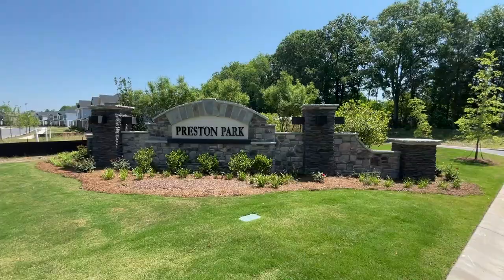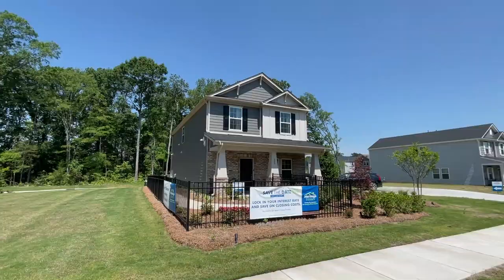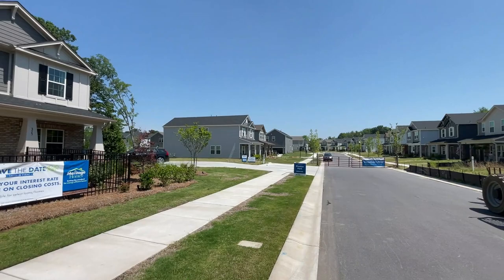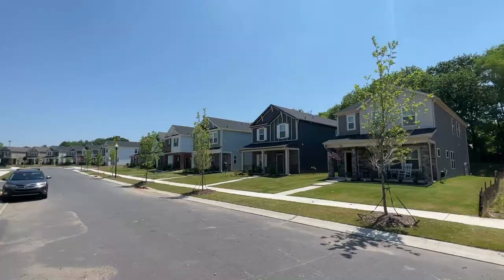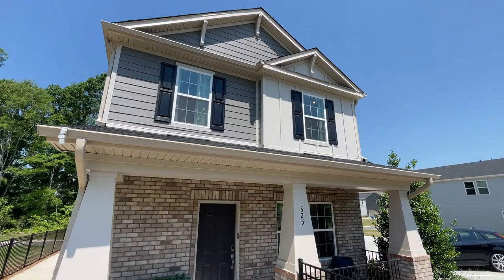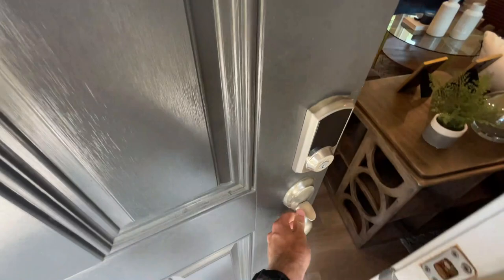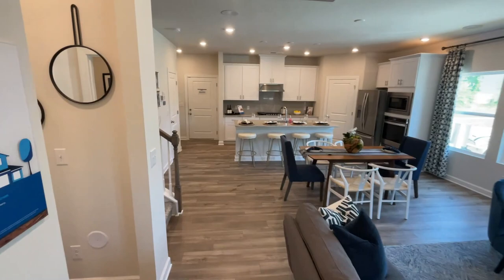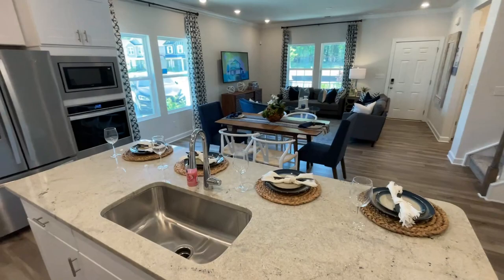Pineville, NC | Preston Park by Meritage Homes | Oxford II Floorplan | 1800 SF | New Construction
Welcome to Preston Park by Meritage Homes! This is a fantastic new community in Pineville which is just south of Charlotte NC. These are great homes just a stones throw away from downtown Pineville and a quick 15-20 minute drive to Uptown Charlotte. This community is a great opportunity to own a new home requiring minimal maintenance, in a great area, with all the space and modern amenities you need!

If you are considering moving into the Charlotte area and need help finding a home in this demanding market, allow me to help. Let me leverage my knowledge of the Charlotte Real Estate Market, relationships with builders, and my experience helping people buy homes here in Charlotte. Give me a call today regardless if you are trying to buy a home this weekend or within the next year!

OR Book a Personal ZOOM call with me for BUYING or SELLING a home!

Grant Wilsterman is a Charlotte Real Estate Agent, a Residential, New Construction, Relocation, and First Time Home Buyer specialist with Compass Realty. Grant serves the Charlotte area including Lake Norman, Waxhaw, Weddington, Rockhill, and Gastonia. Compass is one of the best companies for selling and marketing you home for sale as well. Grant can help you get the most for your home in less time utilizing modern marketing strategies.

Chapters List:
0:00 - Intro
0:46 - Exterior
1:00 - Living Space
1:42 - Half Bath
1:58 - Kitchen
2:38 - Garage
3:04 - Laundry Room
3:15 - 2nd Floor Living
3:35 - Full Bath 1
3:54 - Bedroom 1
4:06 - Bedroom 2
4:37 - Primary Suite
5:55 - Final Remarks
6:58 - Outro

Listing Provided by Meritage Homes. I am not the listing agent.